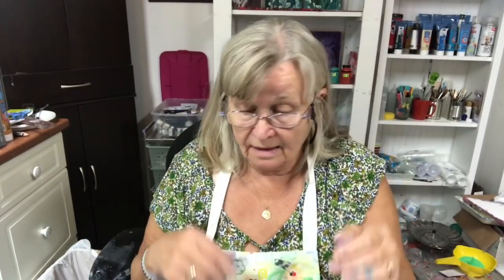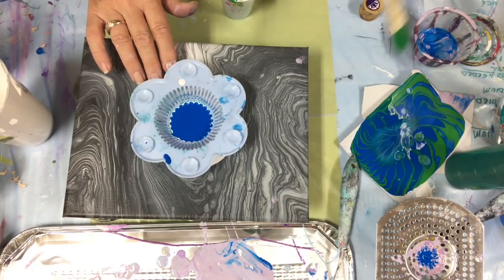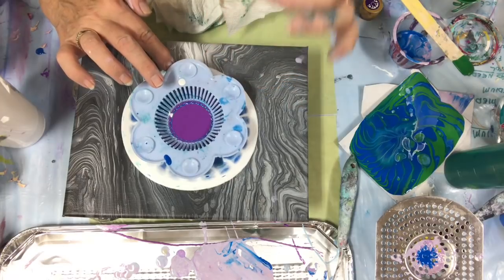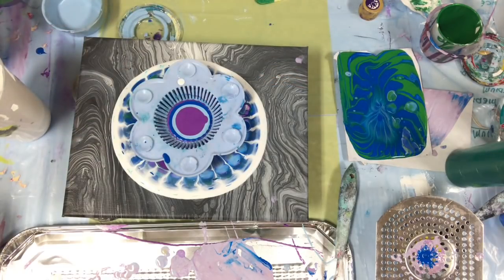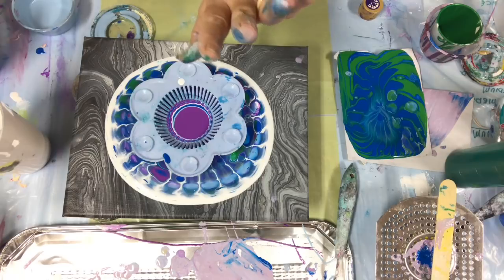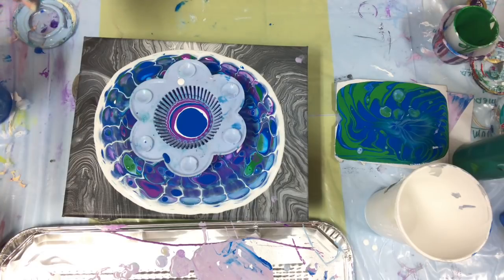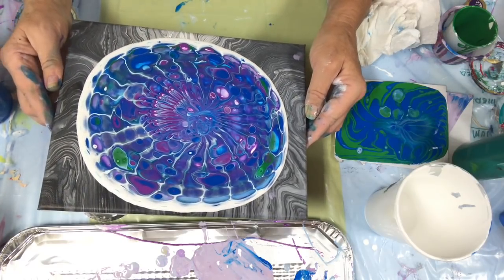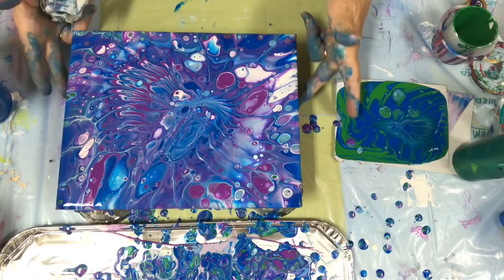(109) Sink Strainer Pour with Acrylic Paint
Sink Strainer pour with acrylic paint
In Carole’s Art Room
Mix Acrylic Paint together and create abstract art using different mediums.
I used Artist Loft Paints, white and cobalt blue,and Deco Art, Americana, Baby Blue and purple pizzazz; and some Artist loft metallic green, mixed 1-1 ratio with floetrol, and add water to thin.
I will upload 3 times a week, monday, wednesday, and friday, maybe more if I Can.